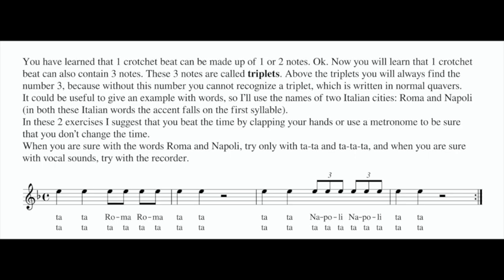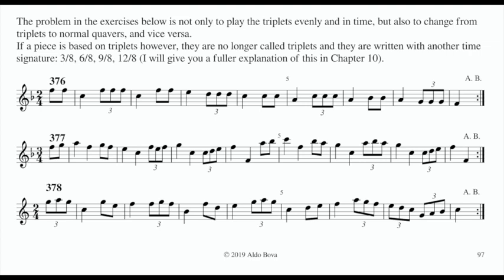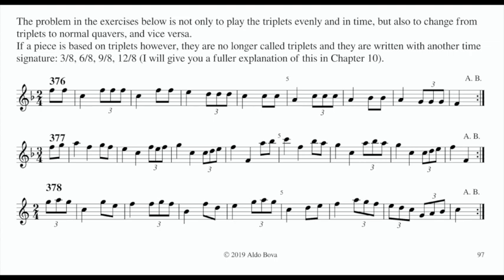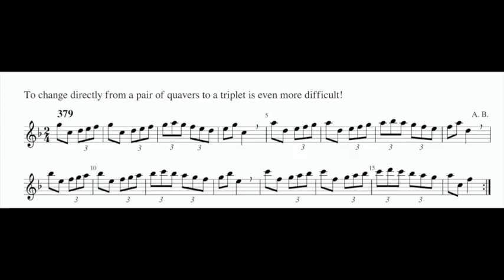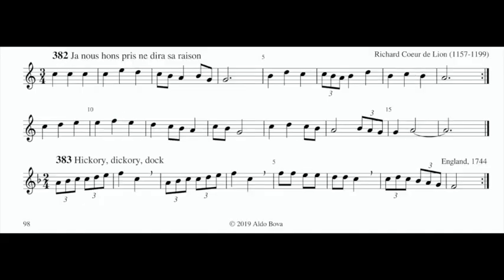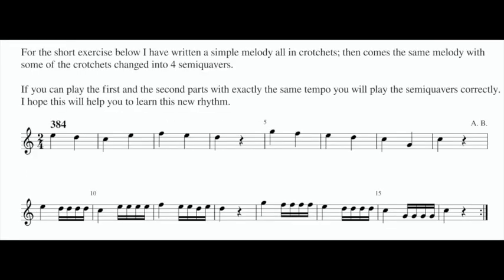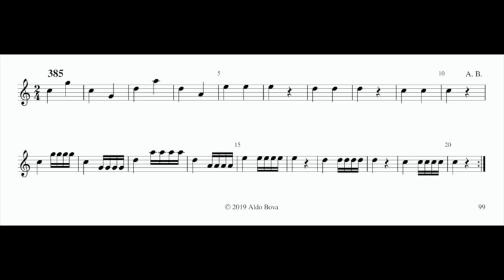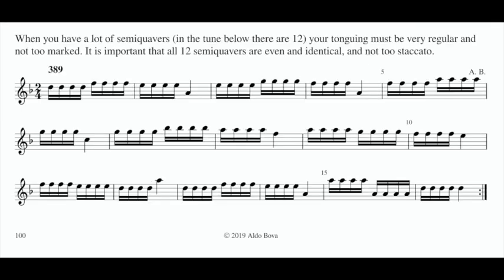Alto recorder step by step, 25th lesson, exercises 376/389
you can find the book here.